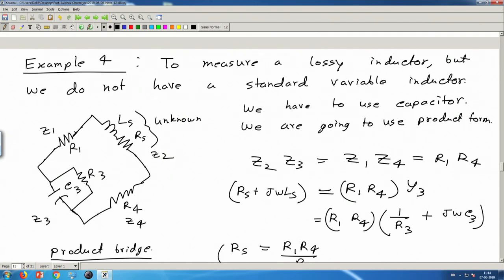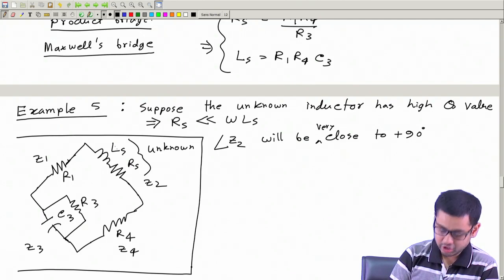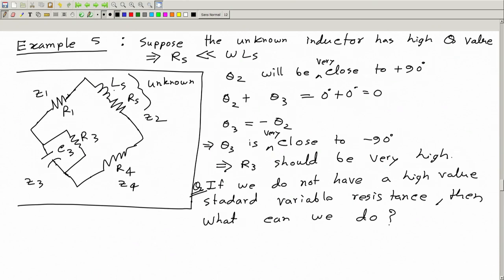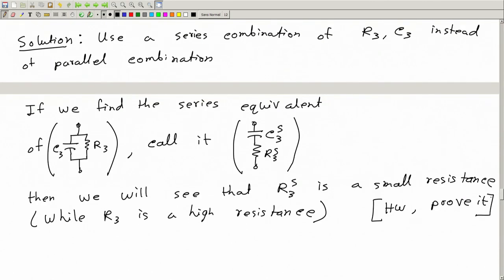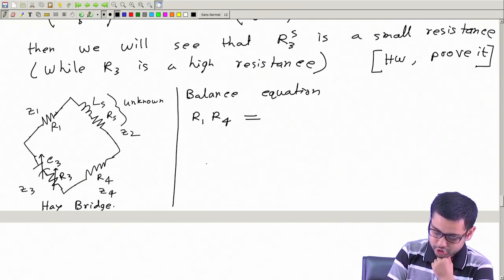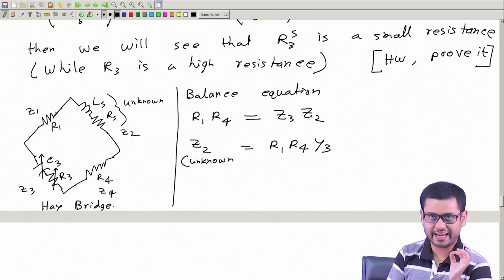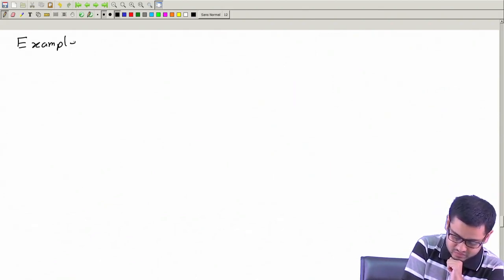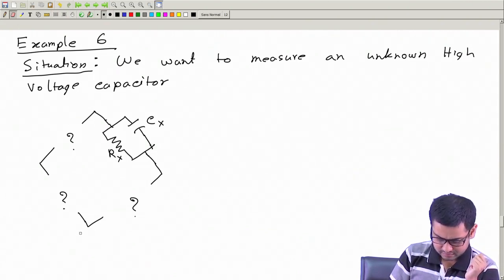Lecture 40: AC bridges- II